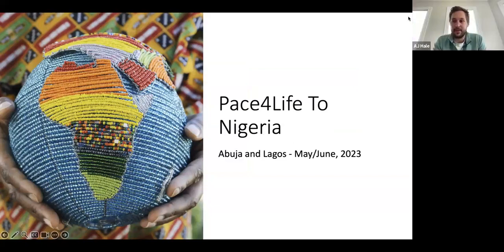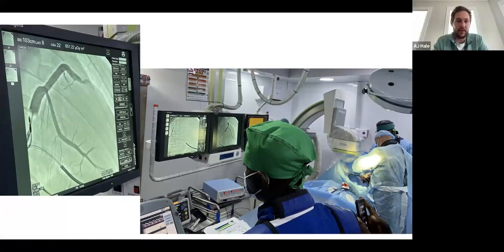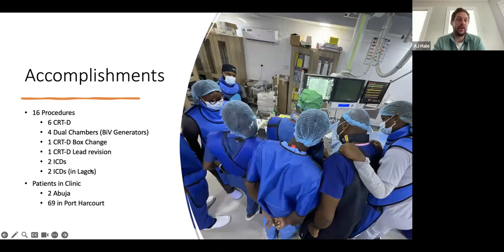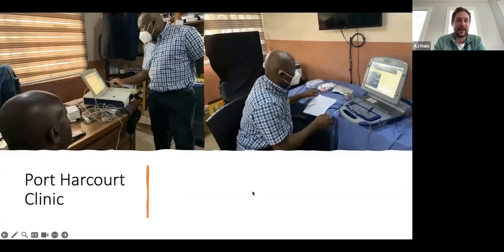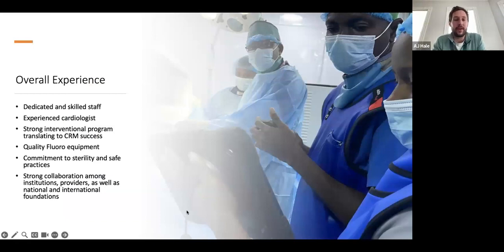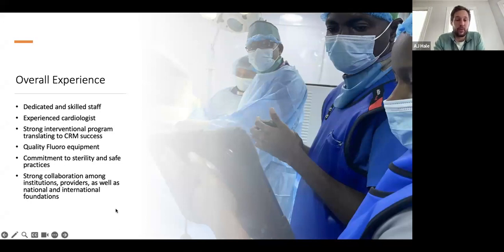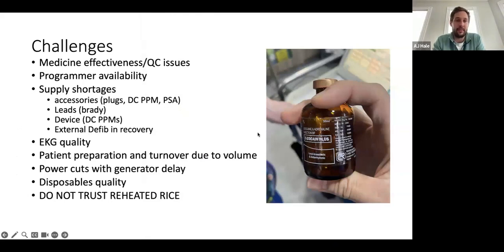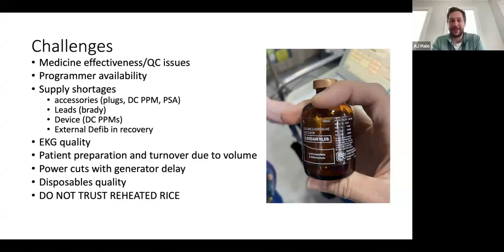Recap of Abuja/Lagos implant trip - Nigeria May/June 2023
*Originally Published Jun 13, 2023*
A recap of a recent cardiac device implant trip to Abuja and Lagos Nigeria.
Special Thanks to: Port Harcourt Pacing, CardioCare - Abuja, FCC - Lagos, The Healthy Heart Foundation - Lagos, LASUTH - Lagos.
Note: patient information and slides have been removed for the sake of anonymity

This series seeks to address basic cardiology and electrophysiology concepts and assist in capacity building of cardiac rhythm management programs, taking account the context and patient population